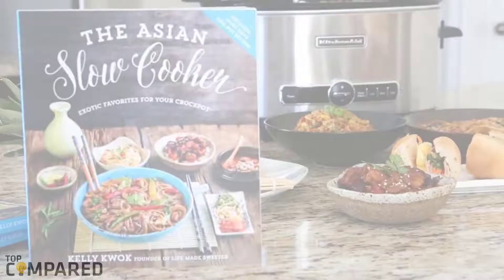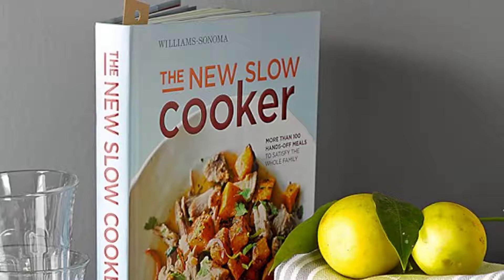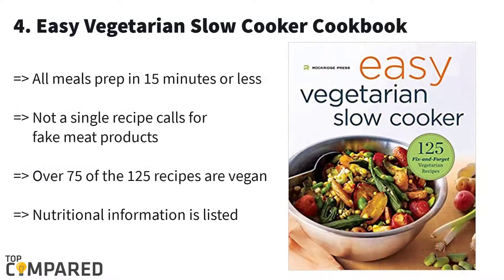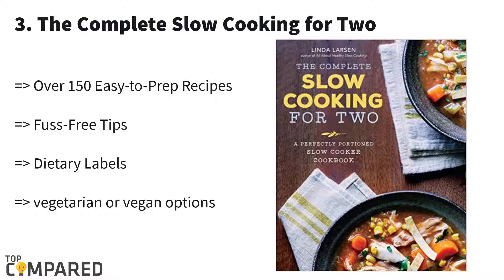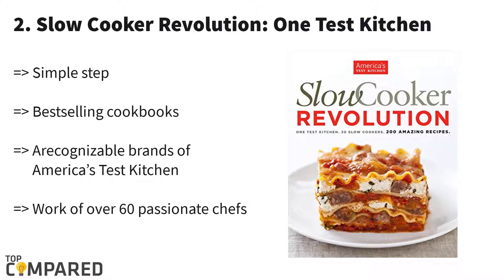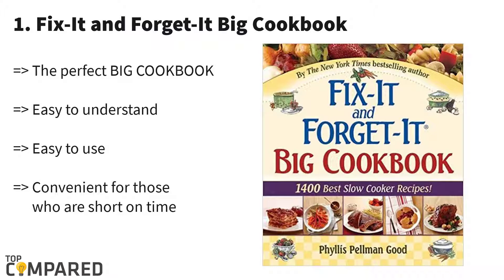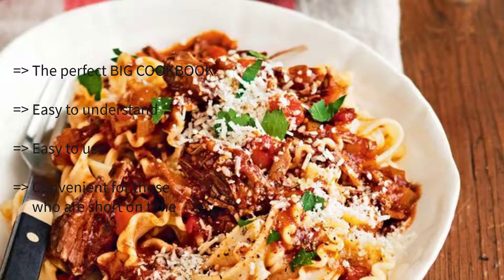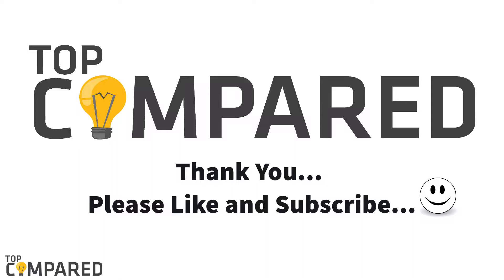Best Slow Cooker Cookbook for Easy Cooking - Top Recipes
Our Top Pick on Amazon (Amazon Link)

Are you looking for some inspiration for slow cooking? Then check out this list of the best slow cooker cookbooks which will help you to prepare easy, quick, and delicious recipes. You know that the slow cooking is the most convenient way for making the meal and these books will help to prepare your food dishes according to your diet.

Good Luck!

Top compared slow cooker cookbooks are:

1. Fix-It and Forget-It Big Cookbook: 1400 Best Slow Cooker Recipes by Phyllis Good
2. Slow Cooker Revolution: One Test Kitchen. 200 Amazing Recipes by America’s Test Kitchen
3. The Complete Slow Cooking for Two: A Perfectly Portioned Slow Cooker Cookbook by Linda Larsen
4. Easy Vegetarian Slow Cooker Cookbook: 125 Fix-And-Forget Vegetarian Recipes by Rockridge Press
5. 200 Low-Carb Slow Cooker Recipes: Healthy Dinners That Are Ready When You Are by Dana Carpender